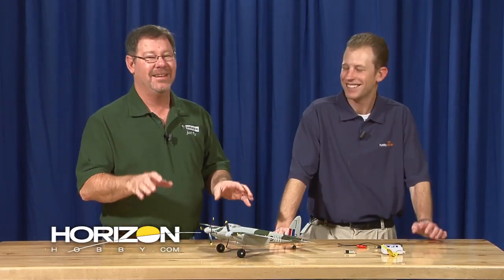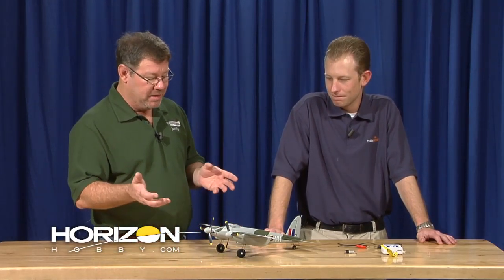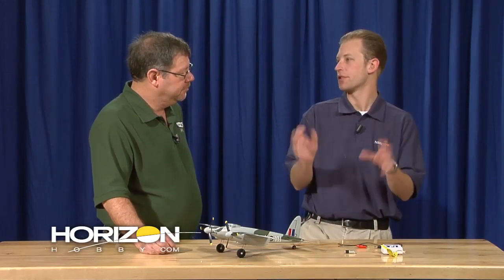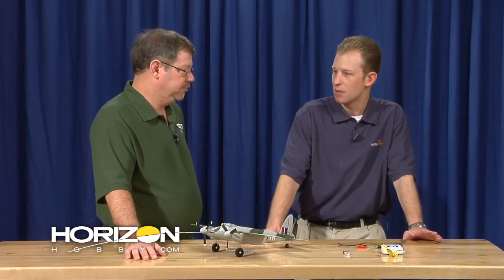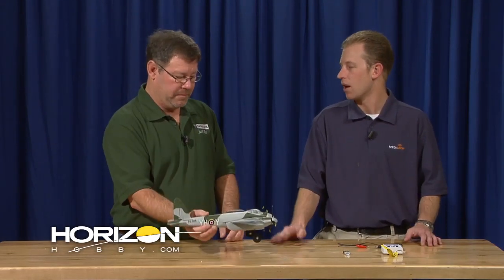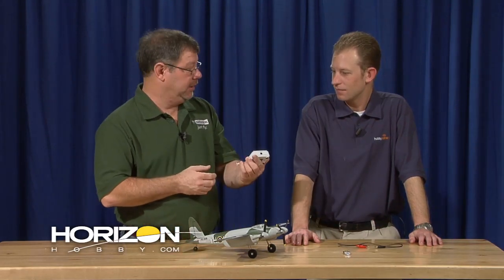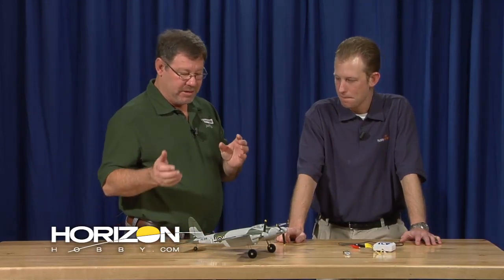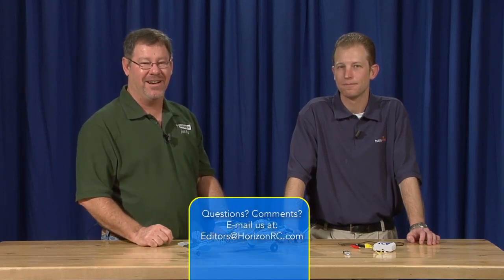HorizonHobby.com Preview - ParkZone Mosquito Mk VI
For more information on the ParkZone Mosquito MK VI or for purchase information please visit:

Constructed almost entirely of plywood and powered by twin Merlin V12s, the DeHavilland Mosquito Mk VI was incredibly fast and maneuverable for a plane of its size. This speed and maneuverability combined with its relatively long range earned it a variety of combat roles during World War II that included everything from low-level reconnaissance to anti-shipping and night fighter missions.

We meet with Matt Andren, the Product Developer on the Mossy to see what has come to life in this new Ultra Micro model. Matt addresses some of the hurdles they had to overcome in order to bring this twin warbird legend to life. Scale details include the twin counter rotating motors, authentic camouflage paint scheme, molded clear plastic canopy, removable landing gear with steerable tail wheel, hidden battery compartment and even dummy cannons. The 4-channel control with elevator, throttle, rudder and aileron provide full control for precise flying and maneuverability.